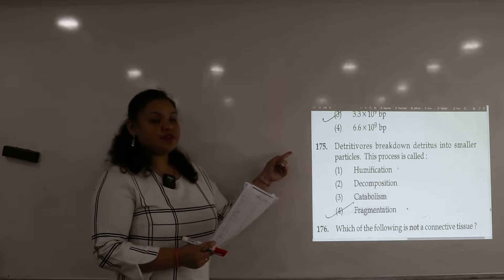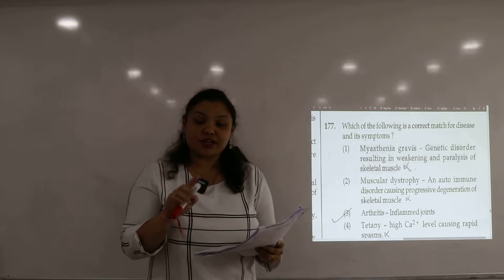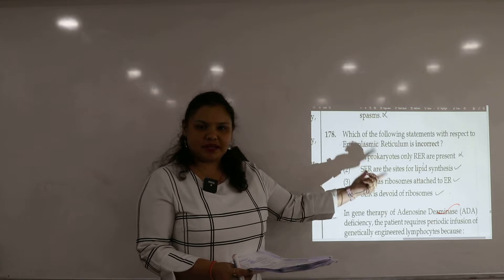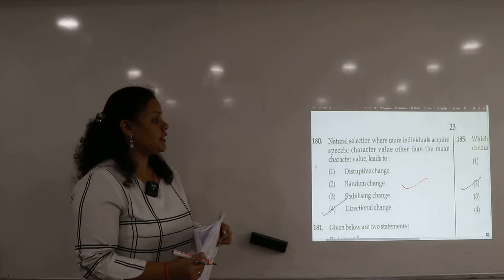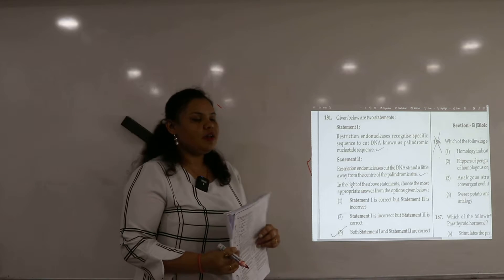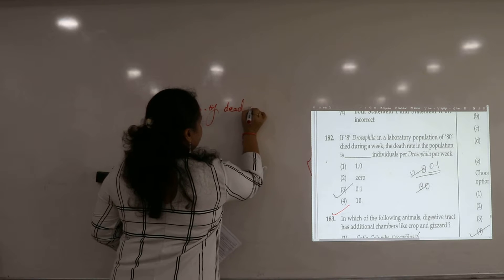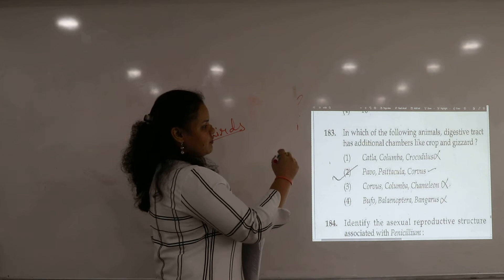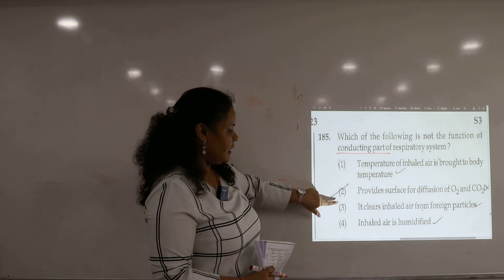Zoology | NEET 2022 Question Paper Solution | CODE: S3 (Question 175-185)